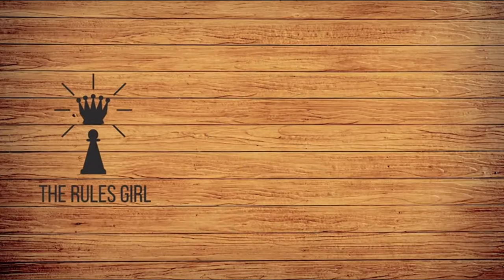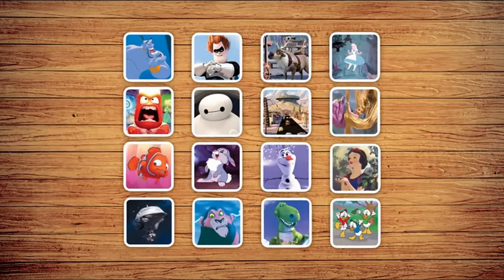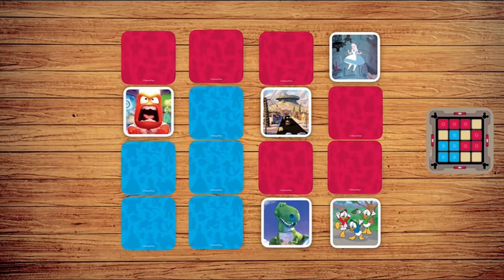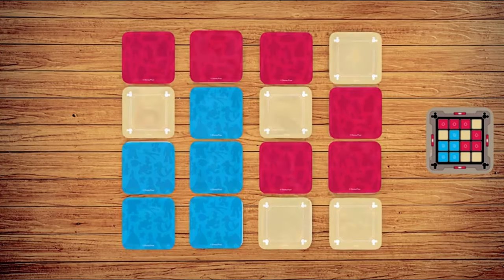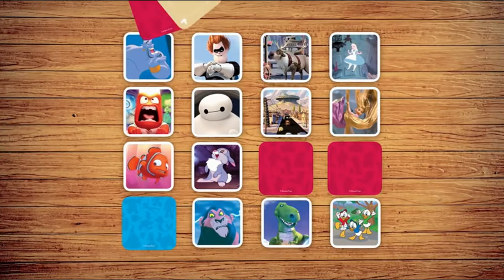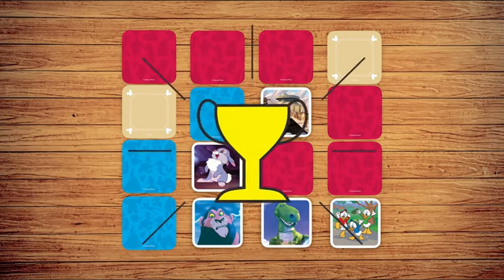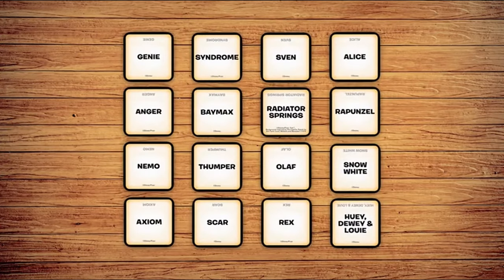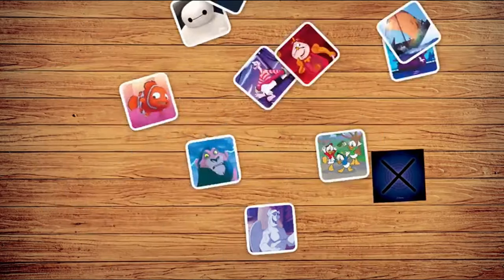USAopoly CE004-000 Disney Family Edition Codenames Card Game, Multi-Colored by USAopoly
If you want to buy in Amazon United States please refer to use the

If you want to buy in Amazon United Kingdom please refer to use the

If you want to buy in Amazon Deutschland please refer to use the

The Disney family Edition of Code names combines the hit social word game with some of Disney most beloved properties from the past 90 years. Two clusters give one-word clues to help their teammates identify the Disney characters, locations and items from a 25 card game grid. Including both pictures and words, it's family fun for Disney fans of all ages. Ages 8+, 2-8+ players.